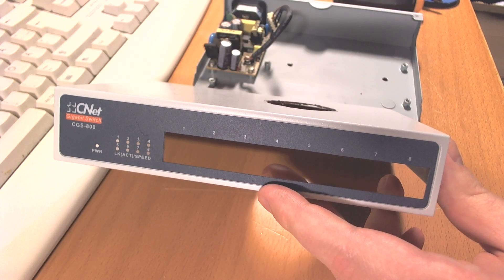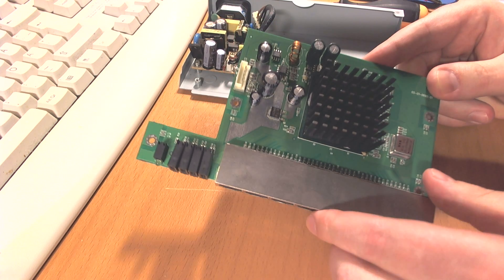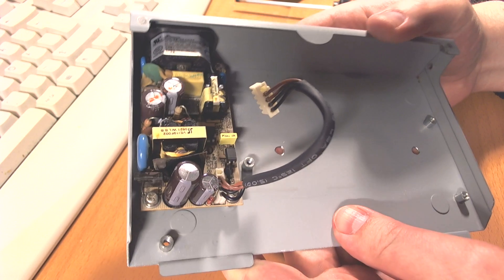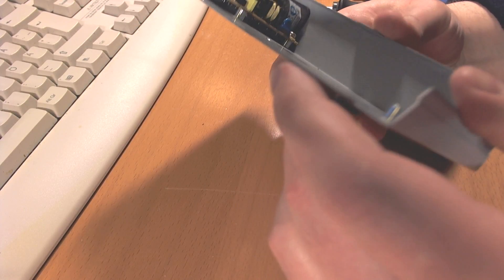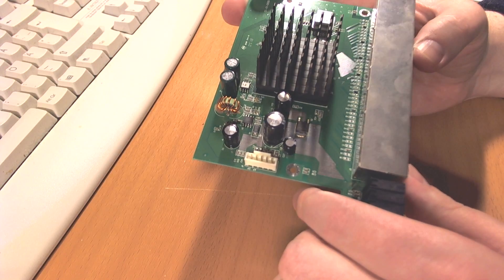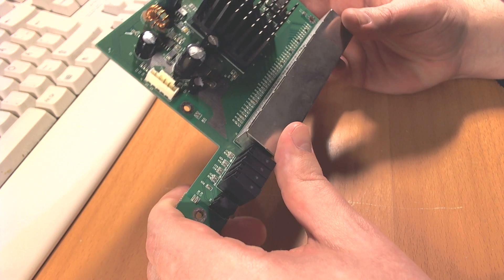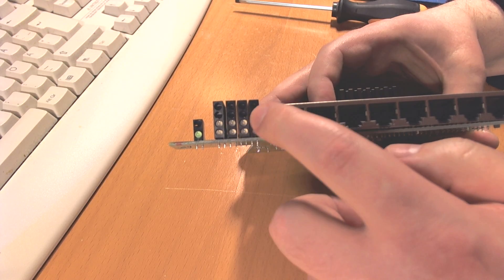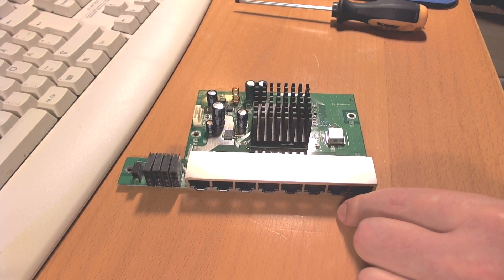#90 8-port switch broken. What should I get as a replacement?